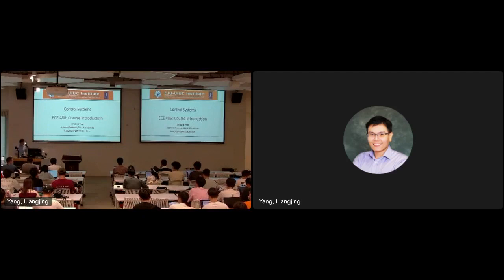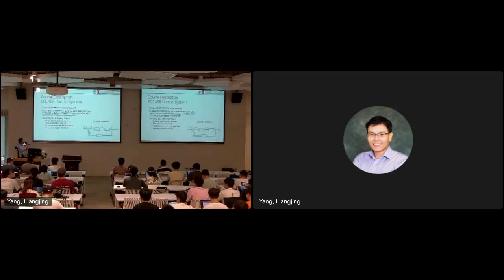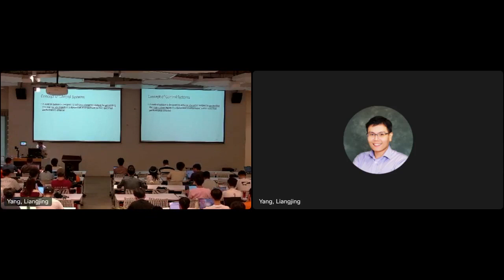2023 ECE 486 Lecture 01 Intro to control sys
Course on Control Systems
Lecture 01: Course Overview & Introduction to Control Systems
(Slide sharing was unintentionally disabled in this recording)